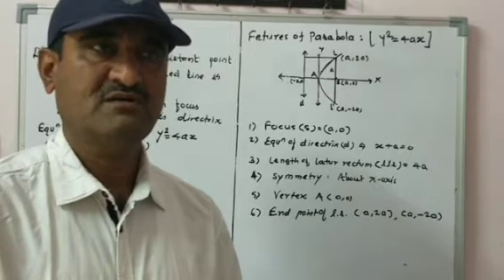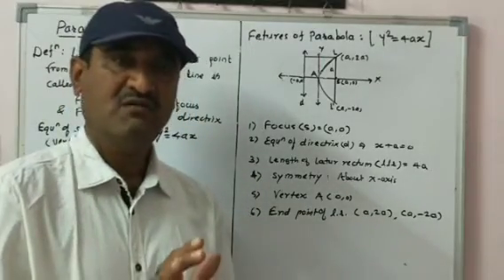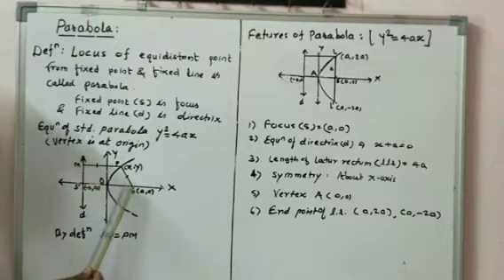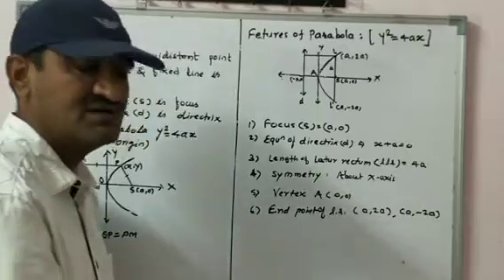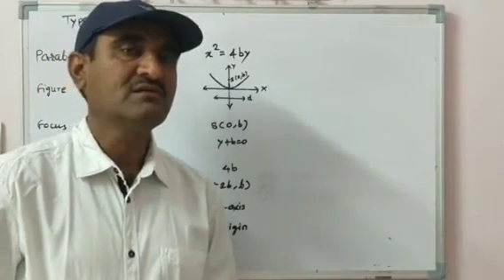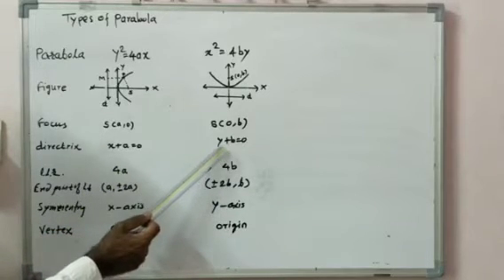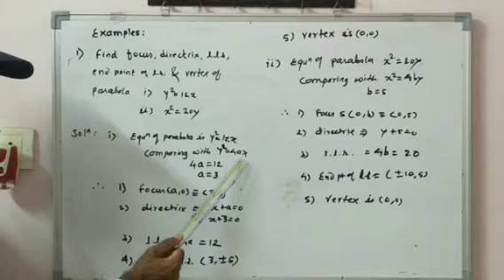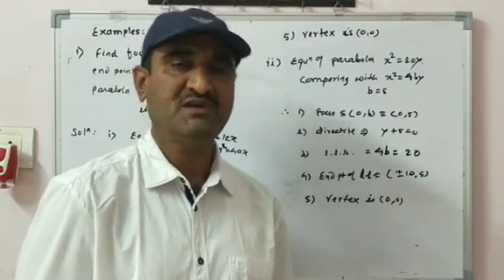Parabola (part 1) 11th std